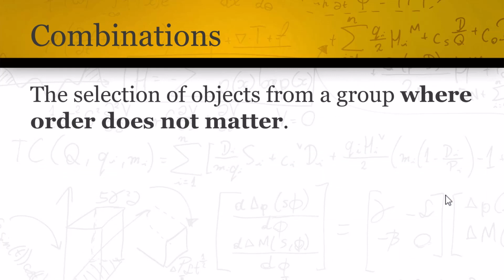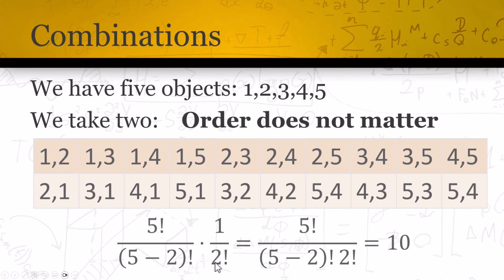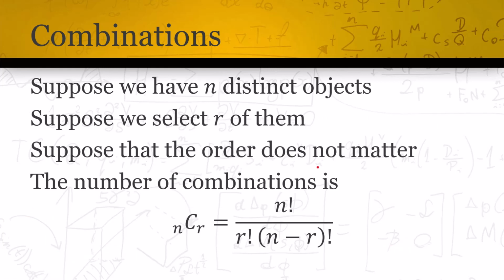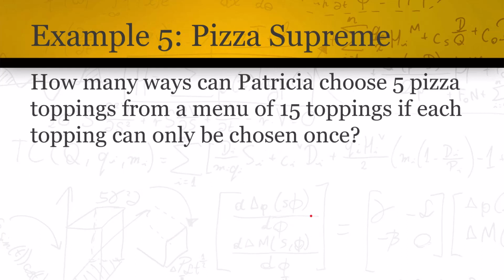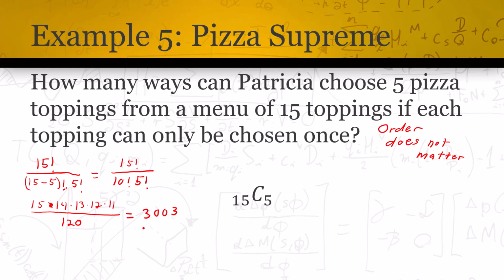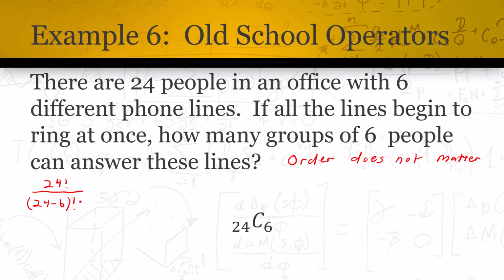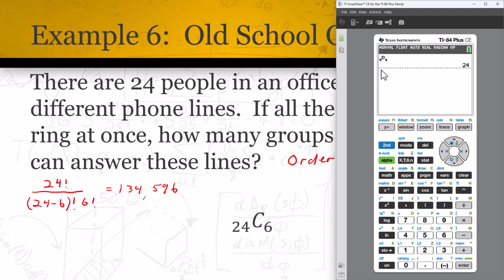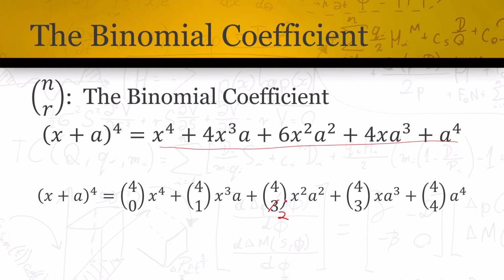MA 200 Section 4.4 Combinations